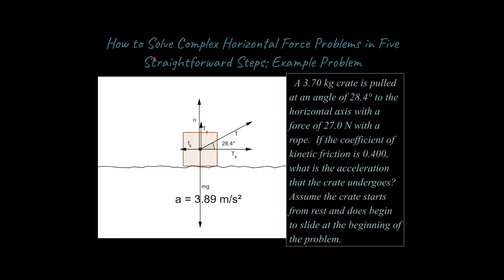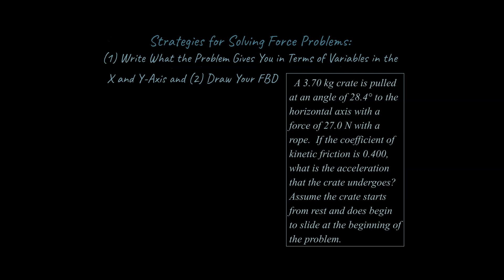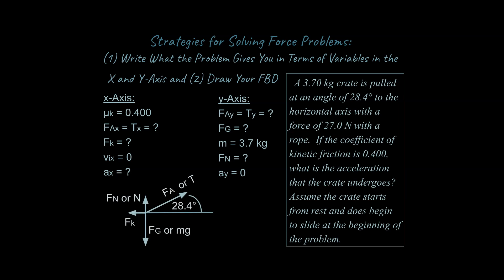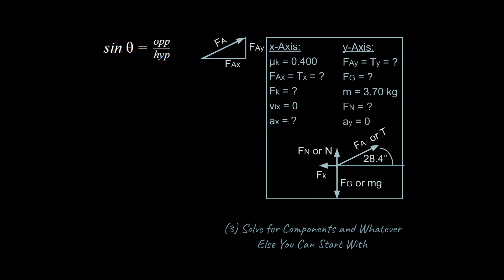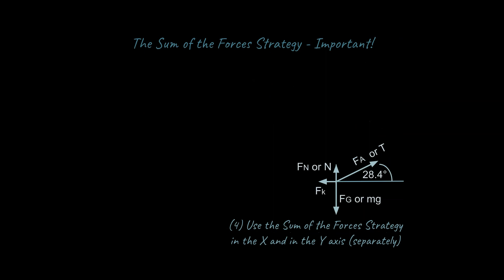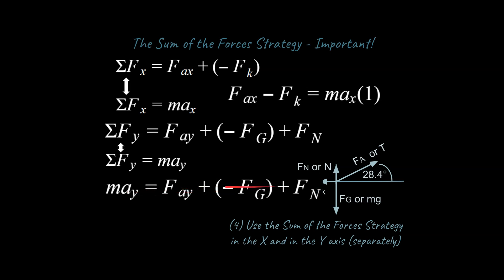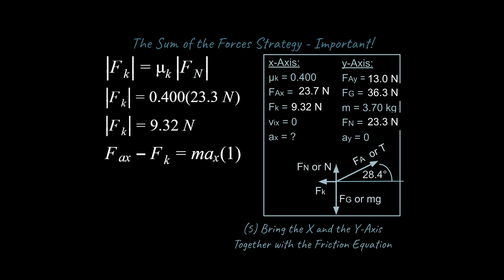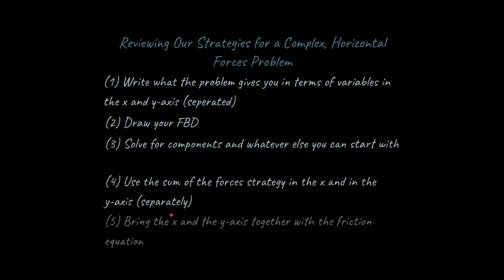How to Solve Complex Horizontal Force Problems in Five Straightforward Steps; Example Problem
How Can You Solve Forces Problems in Five Straightforward Steps?

Note: There is a very slight error - I wrote the angle as 23.7 degrees on the diagram and 23.4 degrees in the calculations.